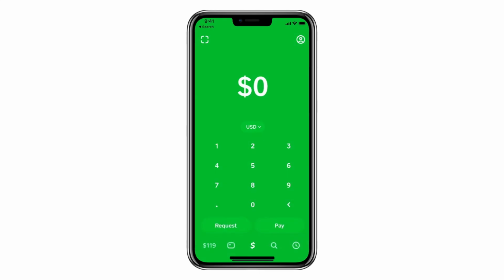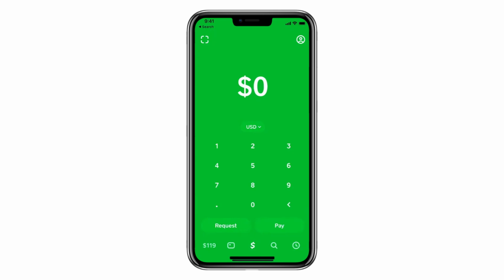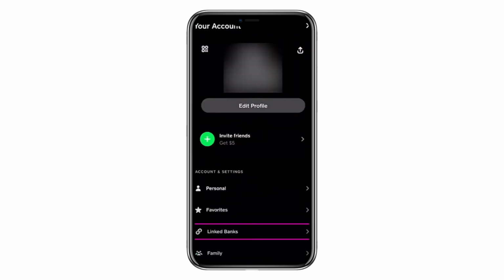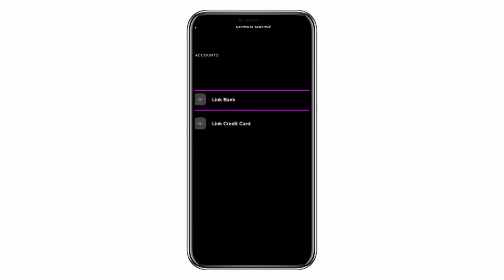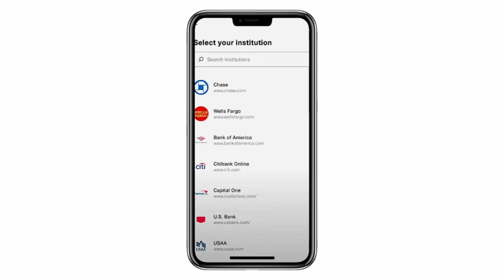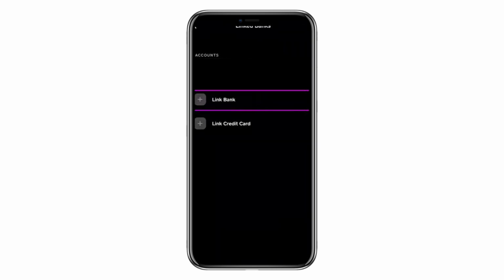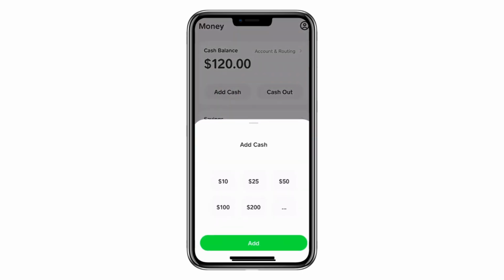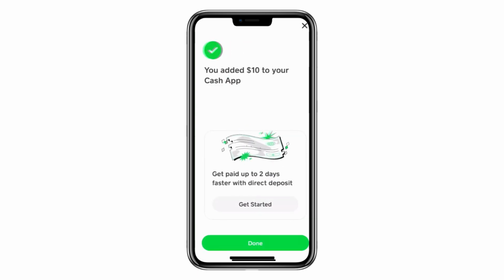How to Add Money to Cash App with Linked Bank Account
In this tutorial, discover how to add money to your Cash App using a linked bank account. Follow our step-by-step guide to transfer funds easily and securely. Managing your Cash App finances has never been easier!